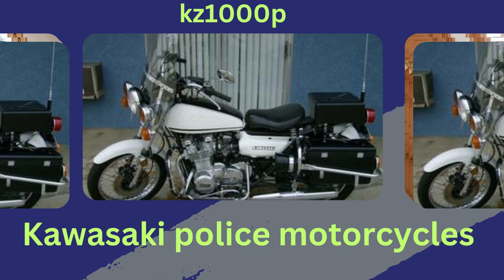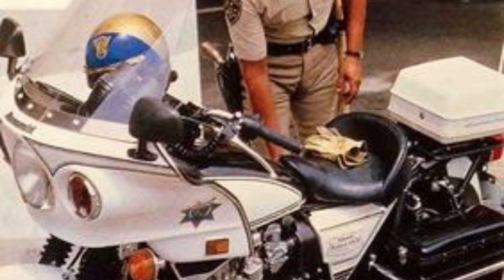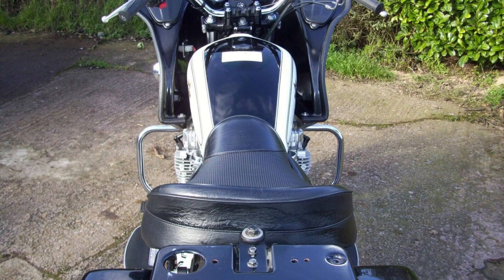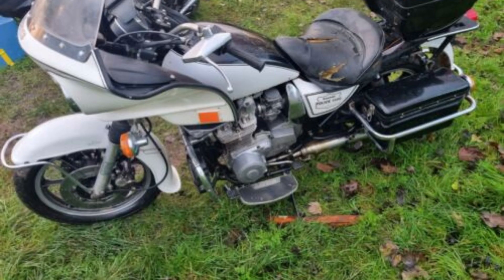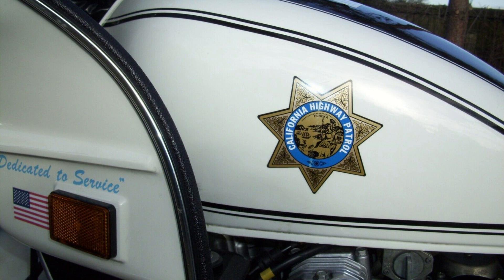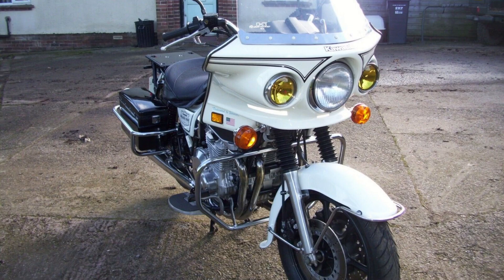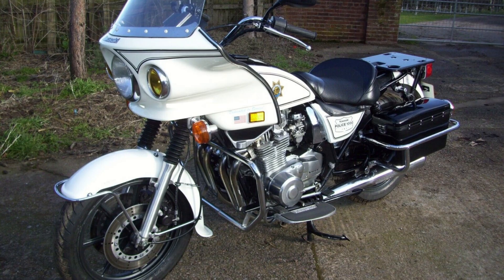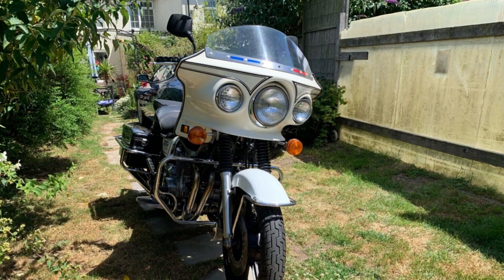Kawasaki police motorcycles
The Kawasaki police motorcycles have been produced in four series:
Z1-P - A 1975 Kawasaki Z1 900 cc motorcycle, modified through the addition of a shop-installed kit, then in 1976 available factory-built as a police motorcycle
KZ900 Police Special - The 1977 KZ900 motorcycle, upgraded for use as a police motorcycle
KZ1000C Police - The first built-for-law-enforcement model, intended to compete with the Harley Davidson, 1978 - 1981
KZ1000P Police - The most common model, 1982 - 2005, commonly known as the KZP

All series have been equipped with windshields, saddleboxes, pursuit lights, and folding floorboards rather than footpegs. All are a single-rider version of the Universal Japanese Motorcycle design popular until the advent of specialized motorcycle designs divided the market into cruisers, sport bikes, touring bikes and other specialized applications. All series are also designed to carry radio communications equipment and are wired for electronic sirens.

All have inline, 4-cylinder, normally aspirated four-stroke, double overhead-cam engines and chain drives, and larger generating systems than similar civilian models. C- and P-series Police Specials were also equipped with tires designed to stay on the rim in case of deflation. These run-flat tires, supplied by Dunlop, were able to increase safety significantly by enabling the rider to safely slow to a stop if the tires are damaged in a high-speed pursuit. However, the very thick sidewalls on run-flat tires transmit a much greater level of road shock to the handlebars, increasing rider fatigue; and also generated excess friction/heat which resulted in above average tire wear, prompting operating agencies to migrate to standard high-performance tires. As a result, Dunlop discontinued production of the run-flats.